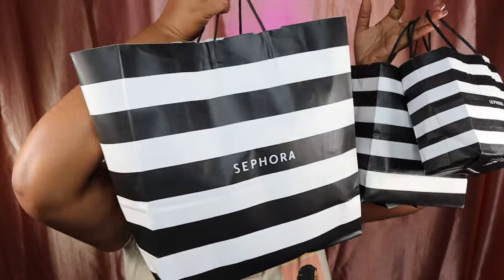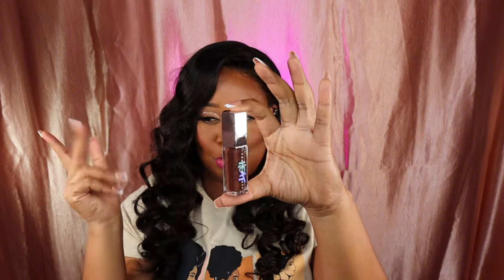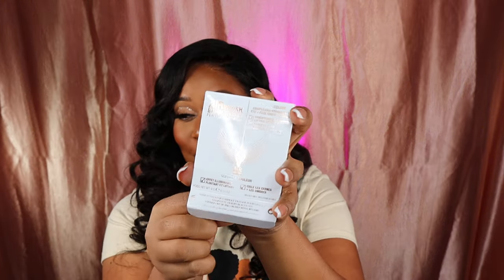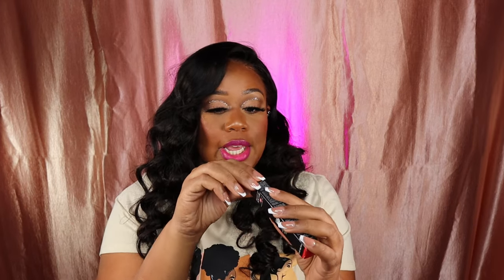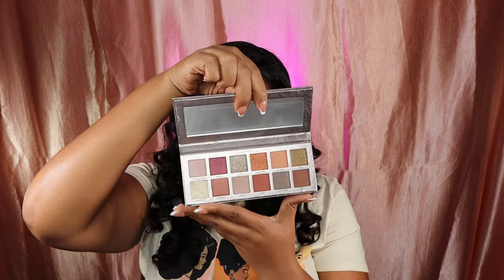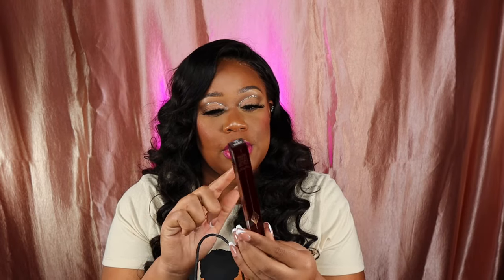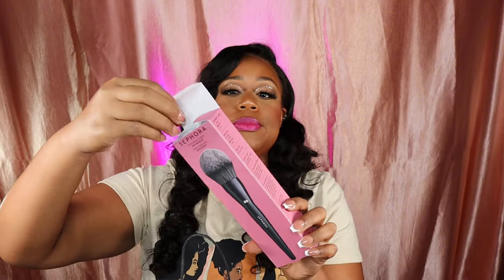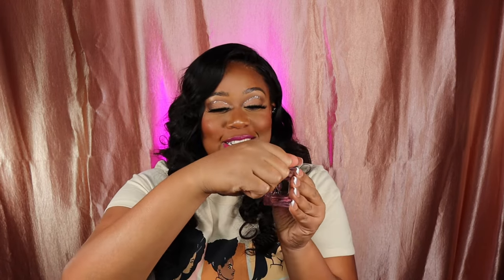Sephora Haul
♥ T I K T O K: @justtiffanyb